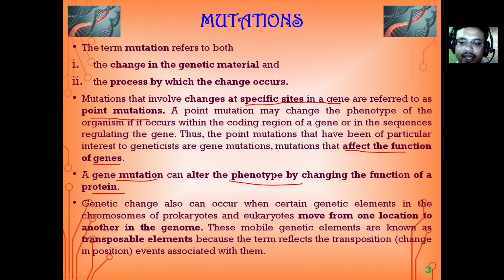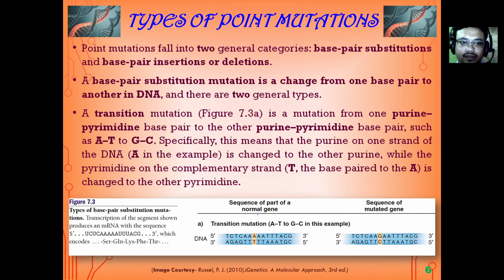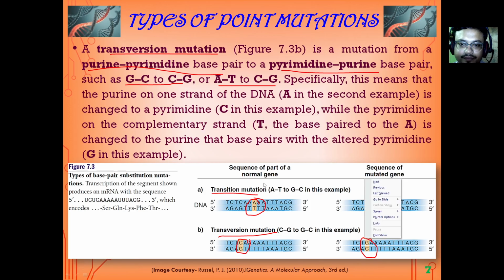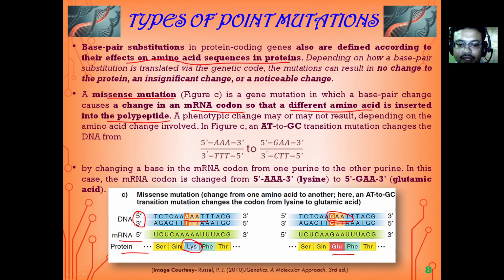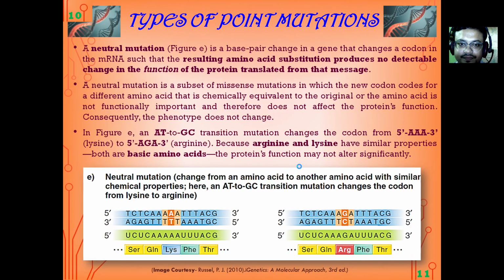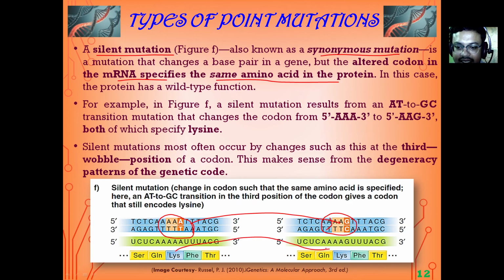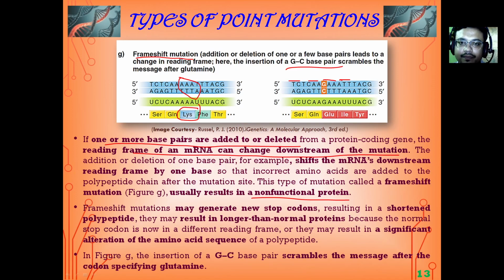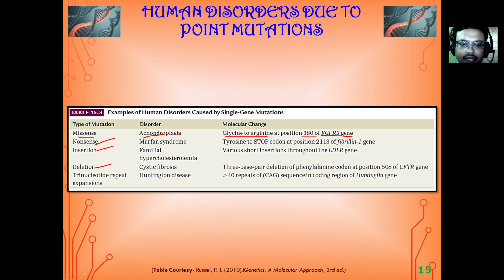MICROTEACHING_MUTATIONS_ROLL NO 3_ANUBHAB LAHA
This video is a part of Micro-teaching of Online Refresher Course in Biological Sciences being conducted by UGC-Human Resource Development Centre, Dr. Babasaheb Ambedkar Marathwada University, Academic Building, University Campus, Aurangabad-431004(MS) from 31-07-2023 to 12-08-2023.